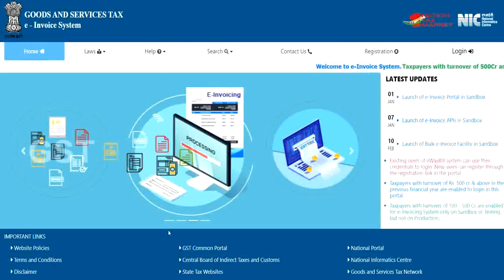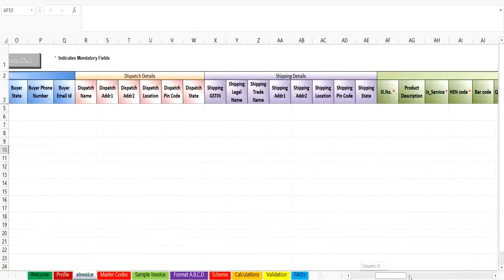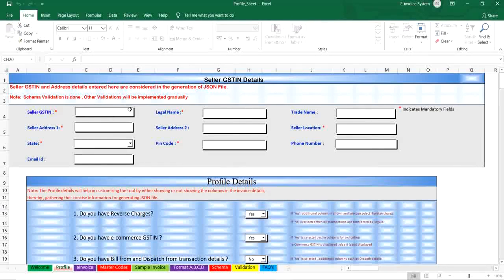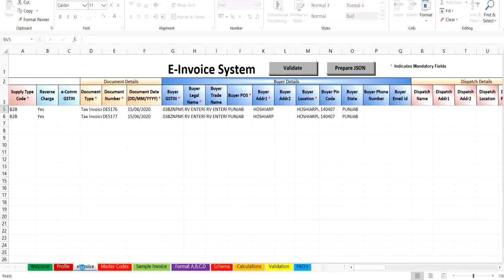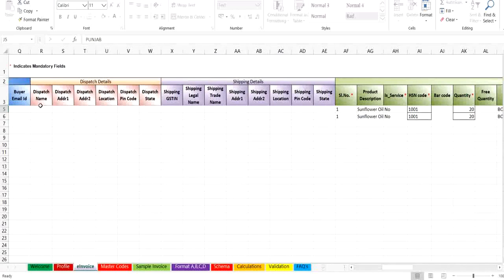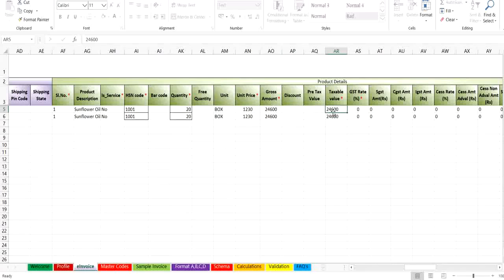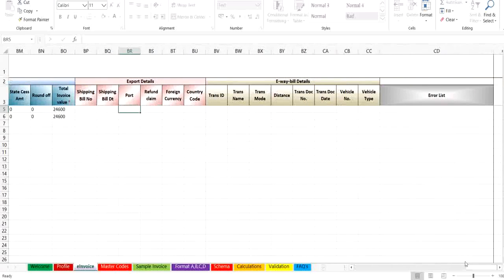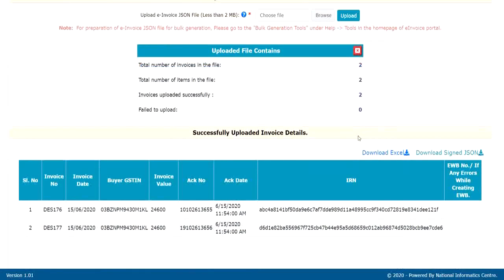IRN Generation using Bulk Tools | GST e-Invoice Help Videos